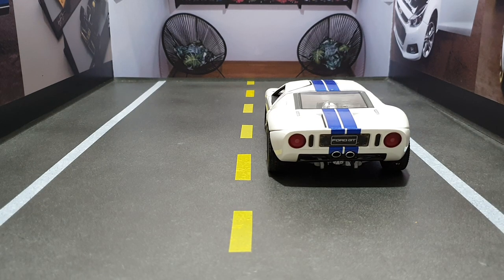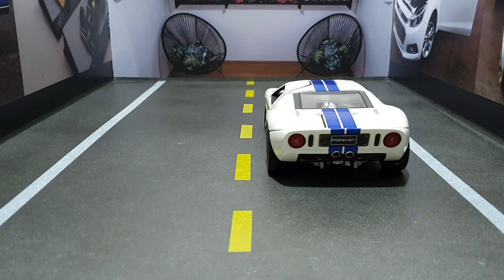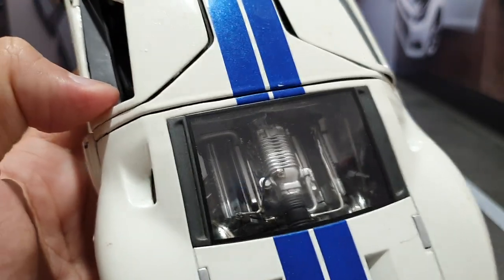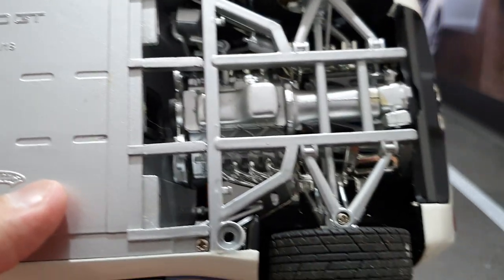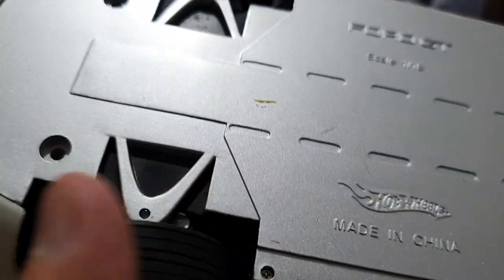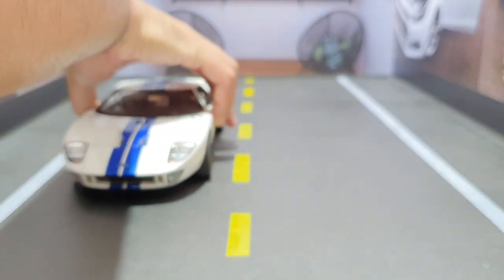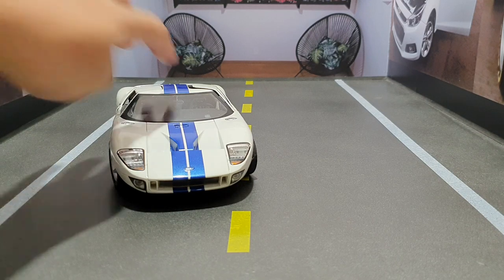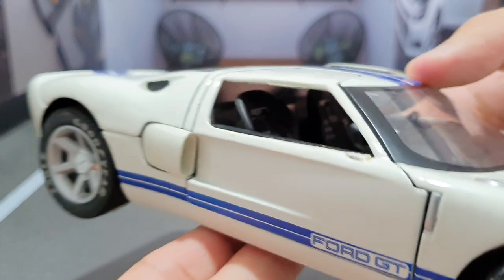Ford GT Escala 1/18 da HotWheels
Meu Instagram.